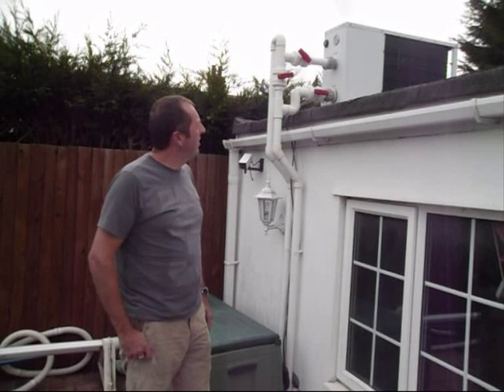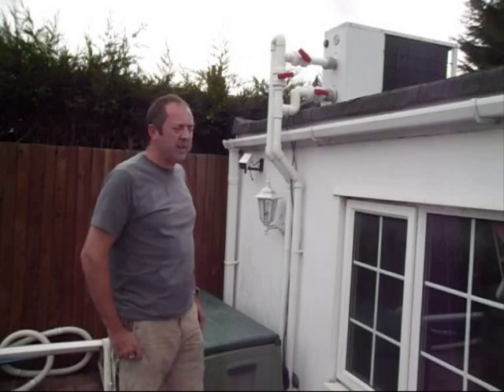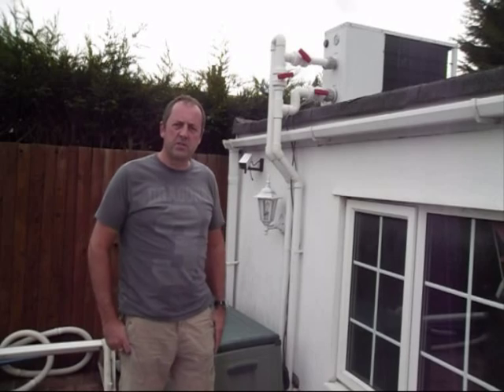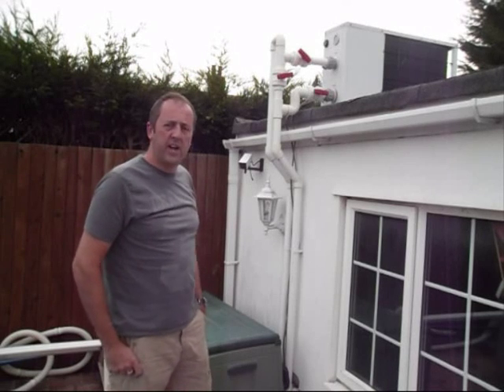how quiet is a swimming pool heat pump